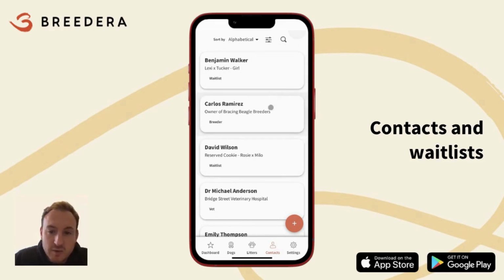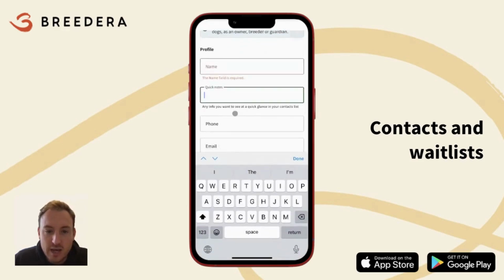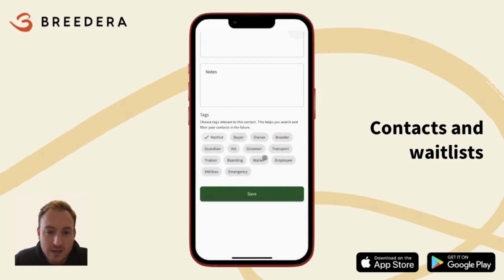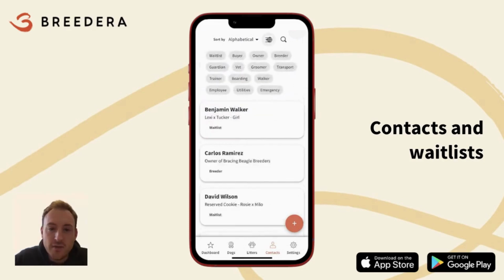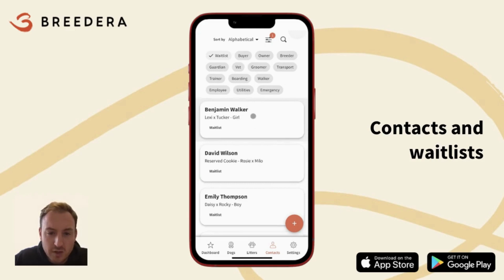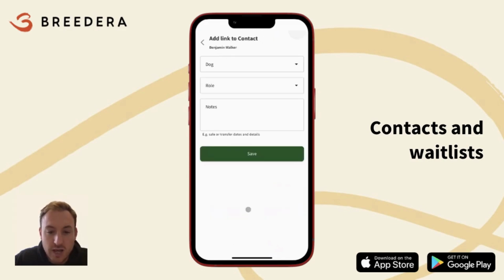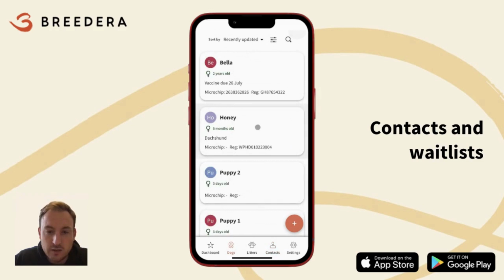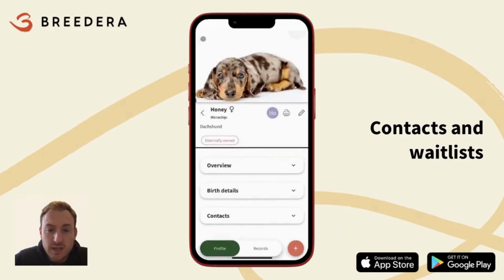PUPPY WAITLISTS and dog breeding contacts in one place | Contacts in Breedera dog breeding app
Contact details of vets, licensing bodies, new puppy families and other breeders can be saved to Breedera and linked to specific dogs to help you save time and keep your address book organised.

The dog breeding app Breedera gives you peace of mind that all your essential breeding records, health history and buyer information are in one easy-to-access place.

With Breedera, dog breeders can:
- Create unlimited dog and litter profiles
- Log mating details
- Track and predict dog heat cycles
- Forecast and countdown to whelp dates
- Log puppy weights
- Log dog temperatures
- Manage puppy waitlists and contacts
- Export, share and print dog records
- Generate interactive growth charts for your litters
- Record vaccines and treatments
- Create routines for diets and feeds
- Store documents and health certificates